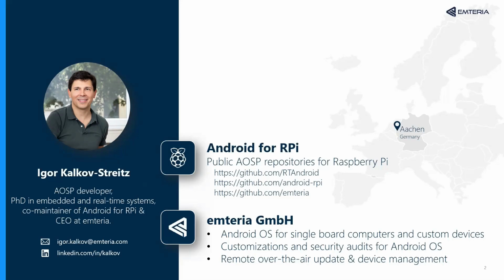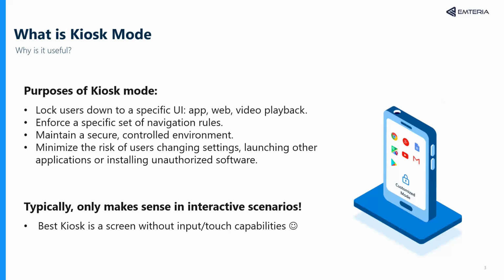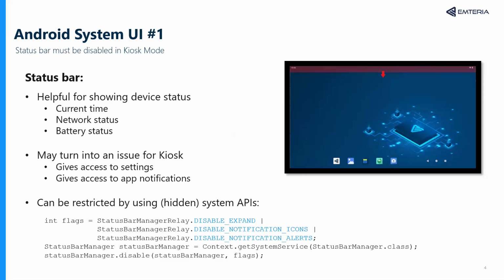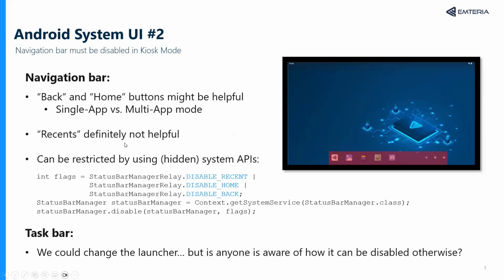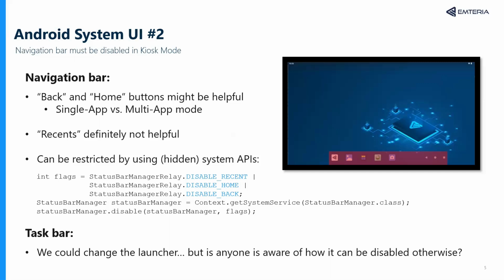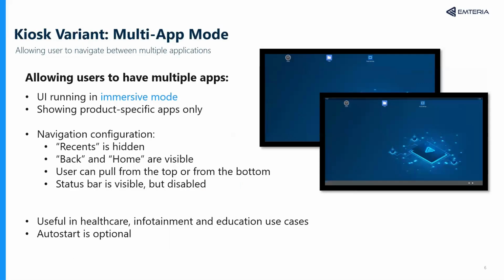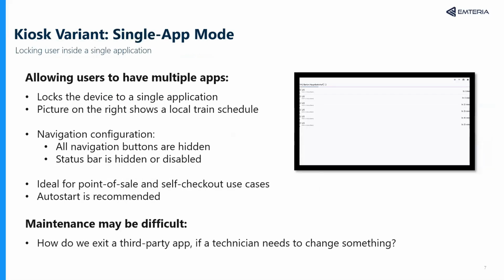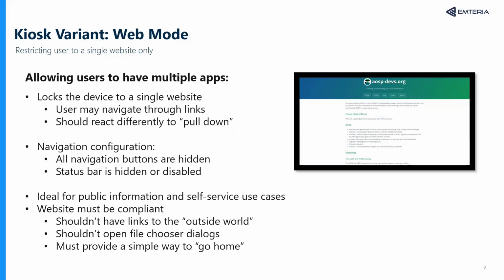2025 AOSP and AAOS January Meetup: Exploring Android Kiosk Variants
Igor Kalkov-Streitz from Emteria shares his experiences about defining requirements for devices with a restricted Android UI - so called "kiosk" apps

You can find the slide deck for this video plus many more videos about AOSP and AAOS on the Meetings If you want to attend a meetup live, sign up